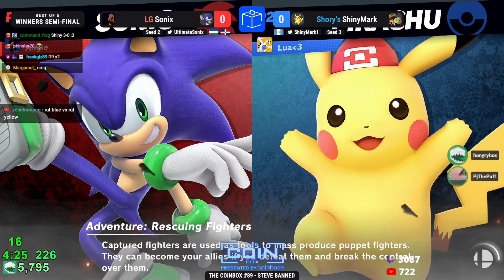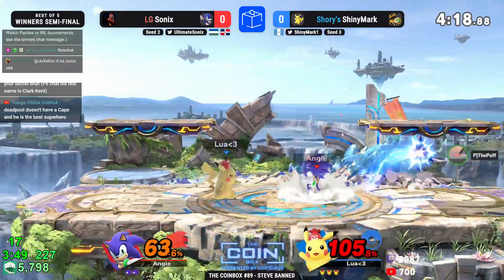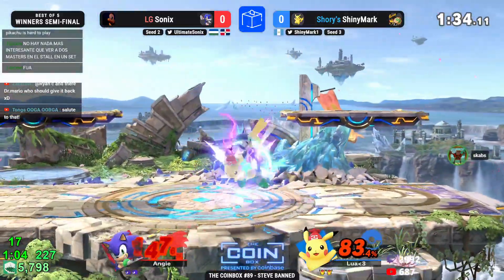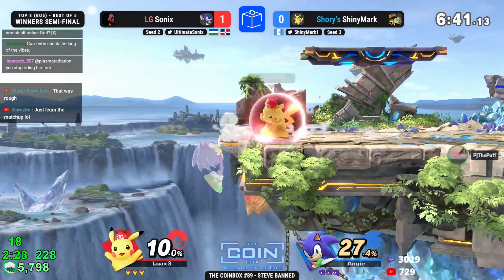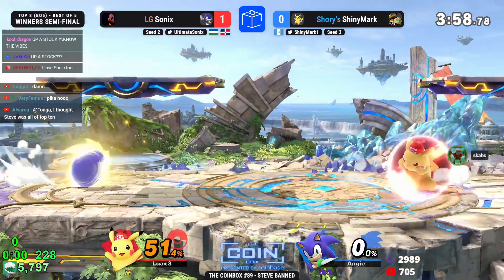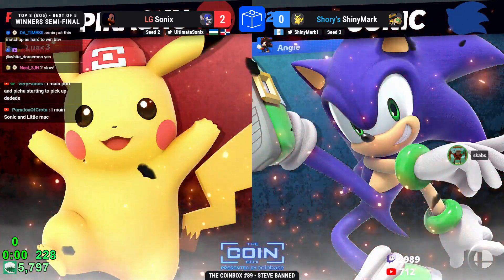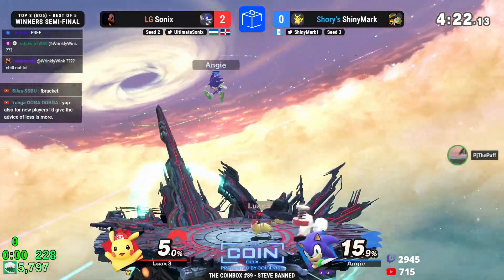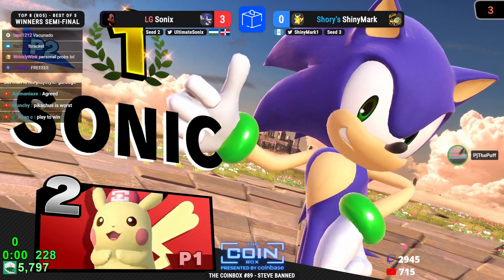Sonix (Sonic) vs ShinyMark (Pikachu) - Coinbox 89 Winners Semis | Bo5 | 31 Jan 24'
For more content like this, please follow HungryBox:
    Twitch.tv/hungrybox
    Twitter.com/liquidhbox